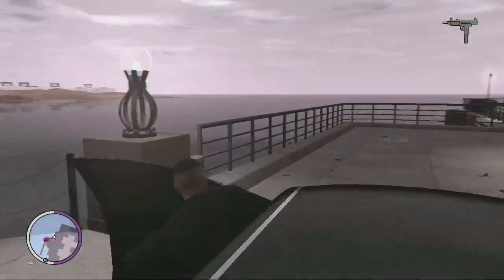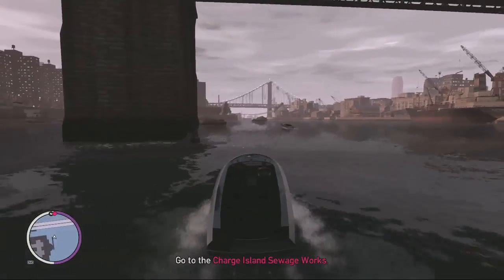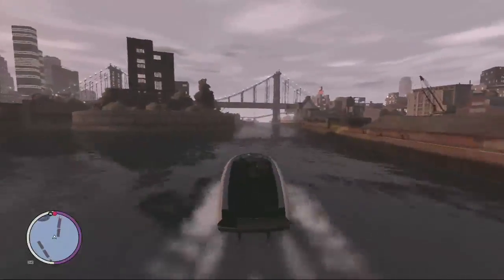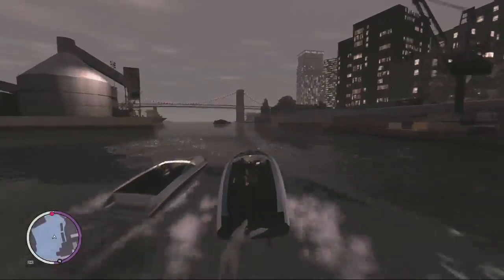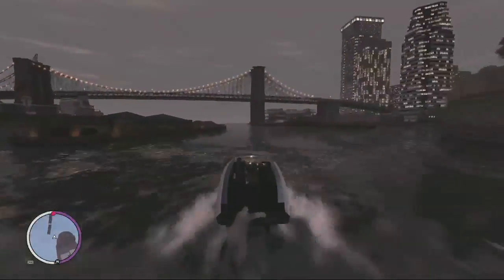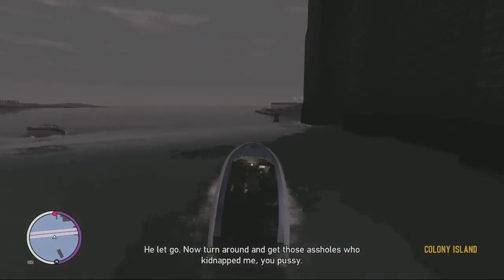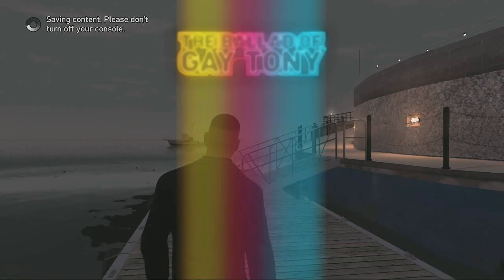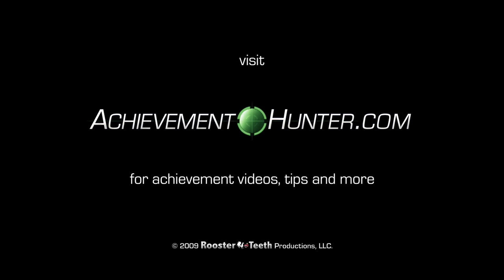GTA IV: The Ballad of Gay Tony - 100% Guide (Gold Star) | Rooster Teeth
Geoff uses the Ladies Half Price mission in TBoGT to show tips on how to get the Gold Star Achievement in GTA IV.